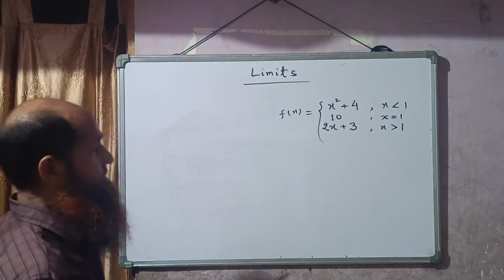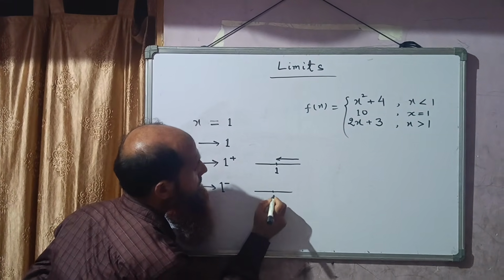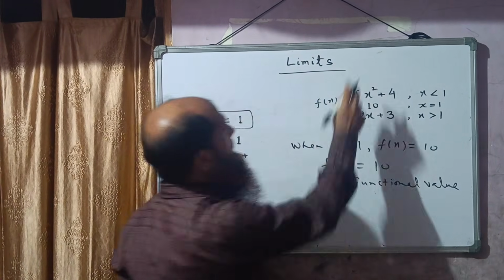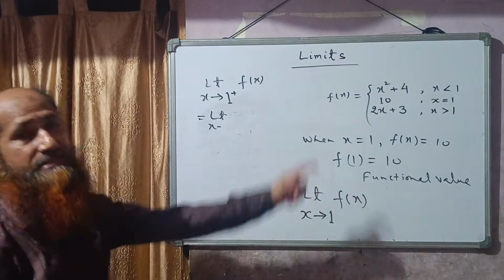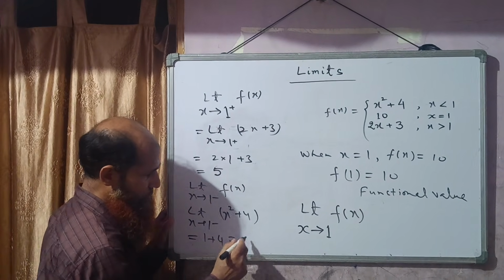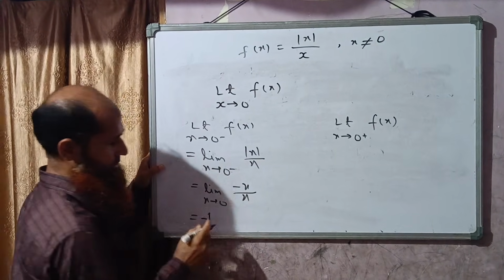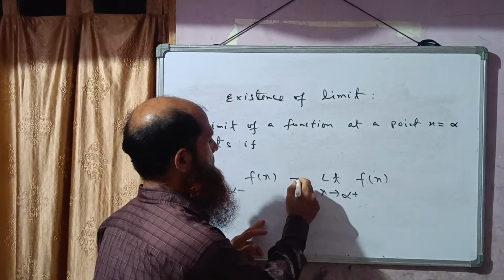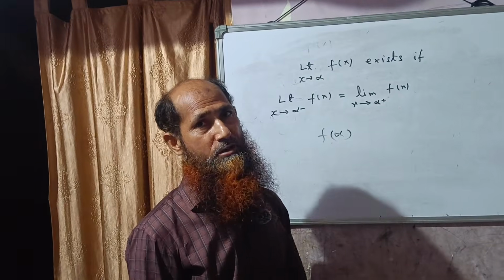LIMITS : An Introduction